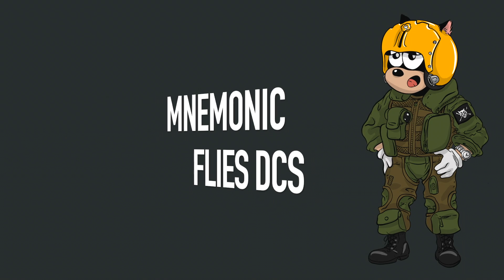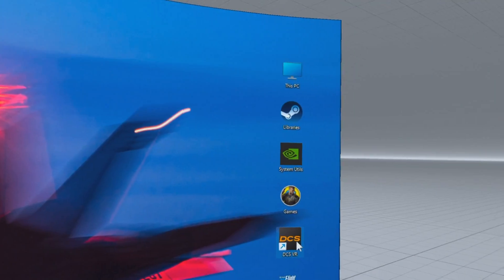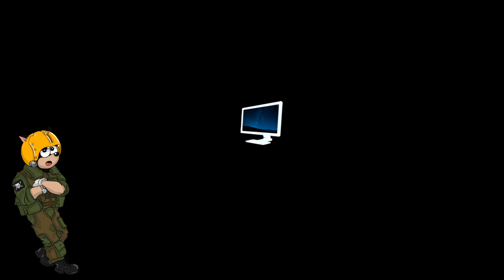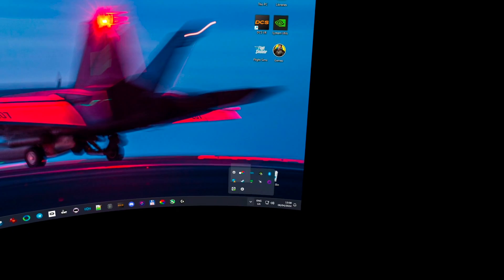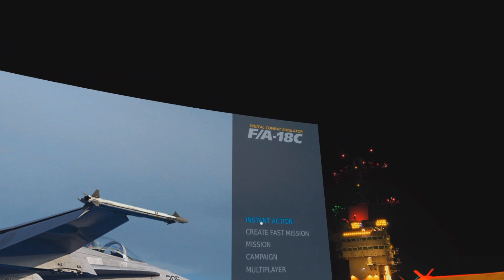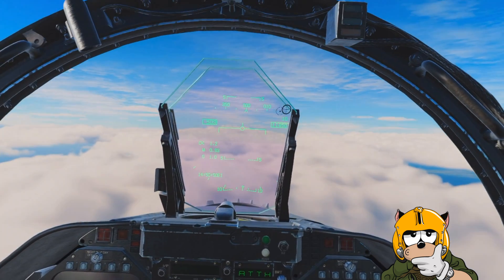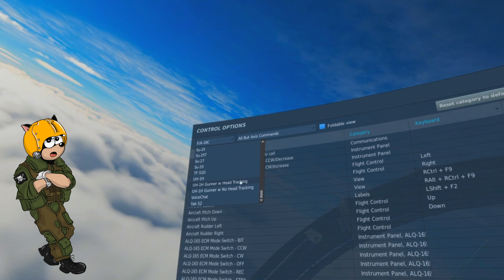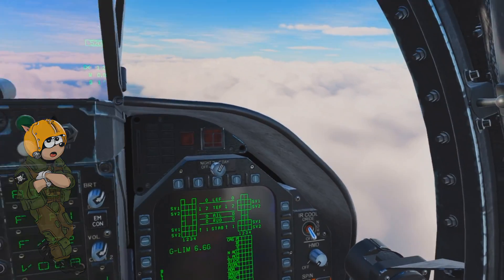DCS Meta Quest3 Hand Tracking Tutorial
In this video we look into how to enable Meta Quest3 hand-tracking feature in DCS World. I also provide the hints on how to bypass current V63 Meta Link issue with Virtual Desktop app, and still have excellent quality, and hand tracking support.

You'll need to enable Developer Mode in your MetaQuest3, for this check tutorials online, for example this one

For the custom DCS.exe shortcut please use these parameters (substitute location of DCS folder with yours):
Target: "C:\Program Files\Eagle Dynamics\DCS World OpenBeta\bin-mt\DCS.exe" --force_enable_VR --force_OpenXR
Run in folder: "C:\Program Files\Eagle Dynamics\DCS World OpenBeta\bin-mt"